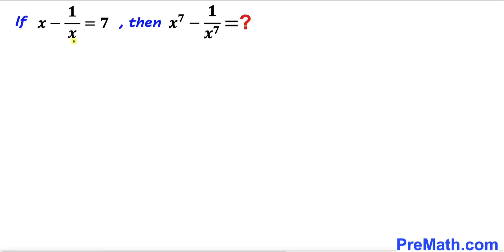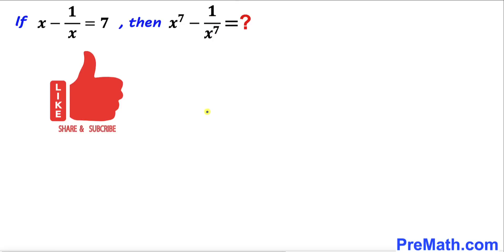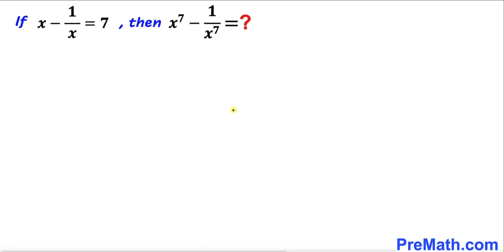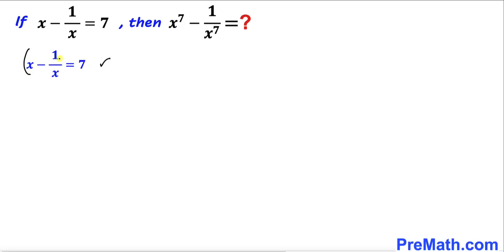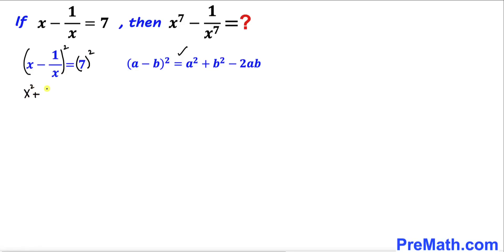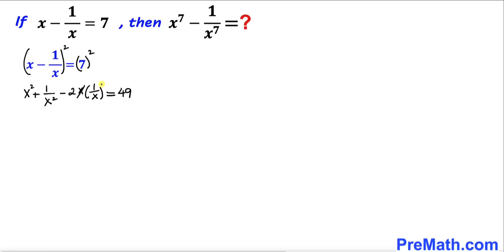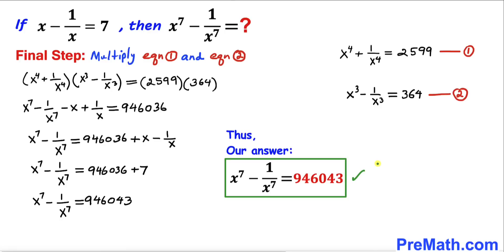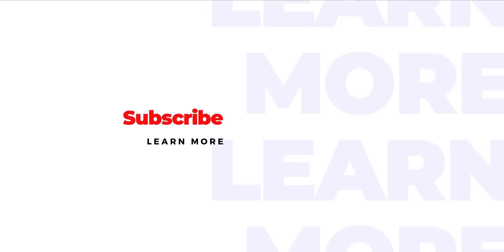Olympiad Question | Learn to find the value of x^7-(1/x^7) | Math Olympiad Preparation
Learn how to solve this given exponential if-then problem by using basic algebra, identities, and manipulations. Step-by-step explanation by PreMath.com

blackpenredpen
math olympics
olympiad exam
math olympiada
British Math Olympiad
olympics math
olympics mathematics
Number Theory
mathcounts
math at work
exponential equation
cubic equation
pre math
Poh Shen Loh
Olympiad Mathematics
Competitive exams
Learn to find the value of x^7-(1/x^7)